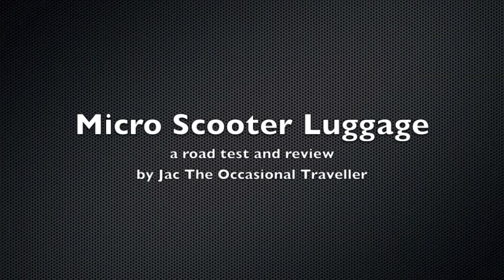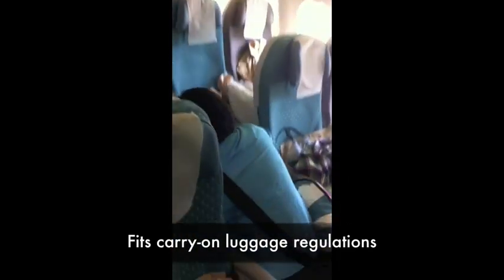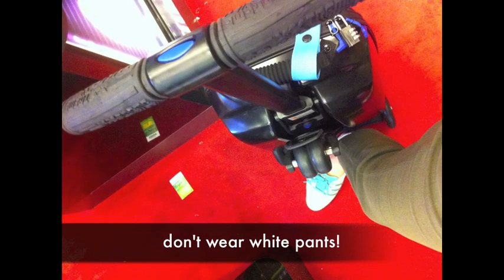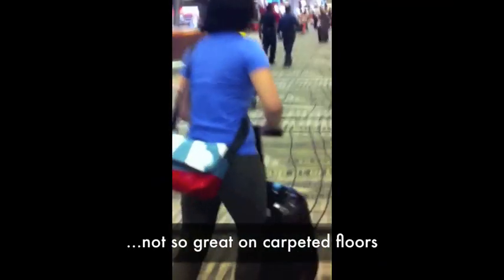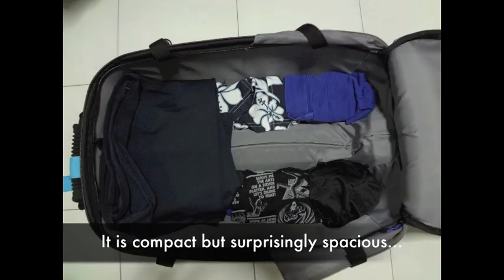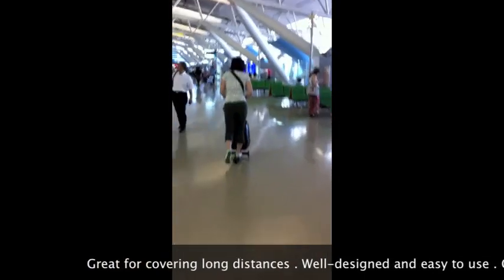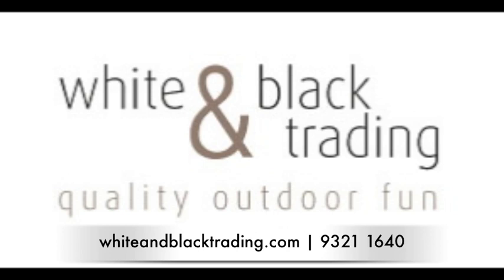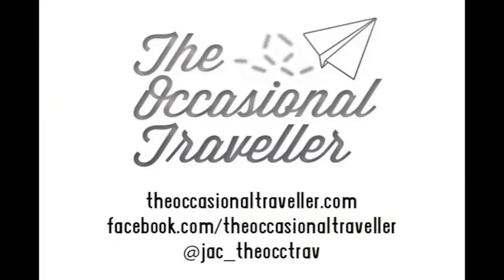TOTreview - Micro Scooter Luggage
Jac from The Occasional Traveller takes the Micro Scooter Luggage, a hybrid cabin luggage cum scooter, out for a test run on a recent trip to Osaka, Japan.

More travel journals and inspirations over at theoccasionaltraveller.com